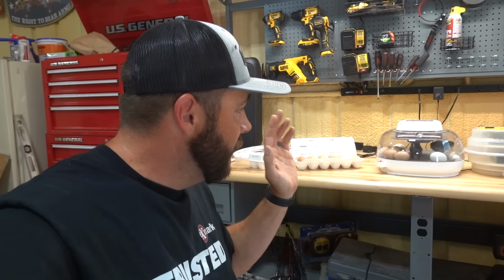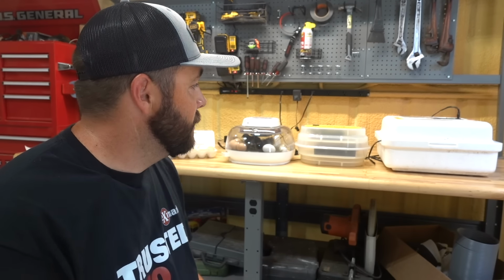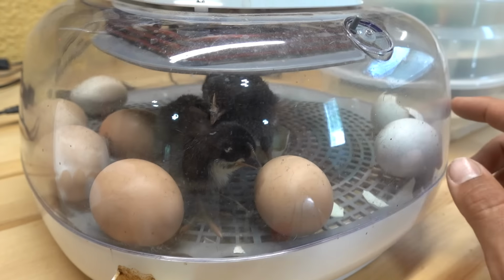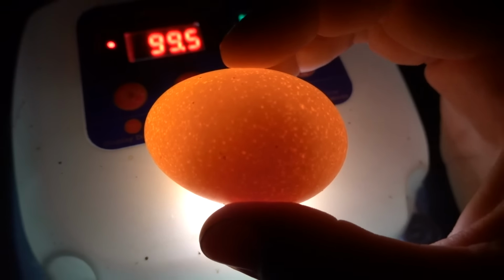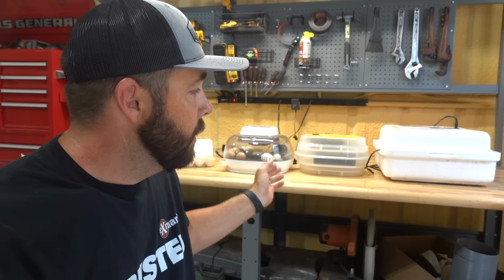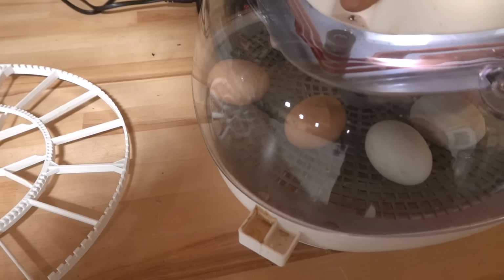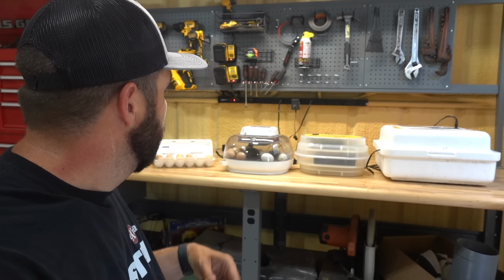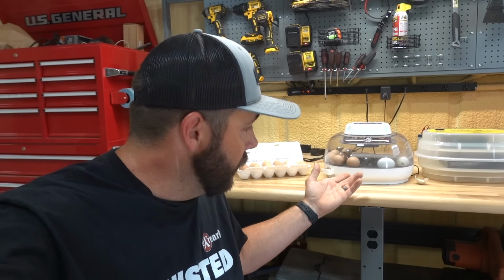Incubating Chickens is SUPER Easy!